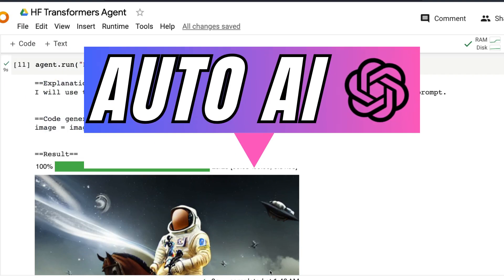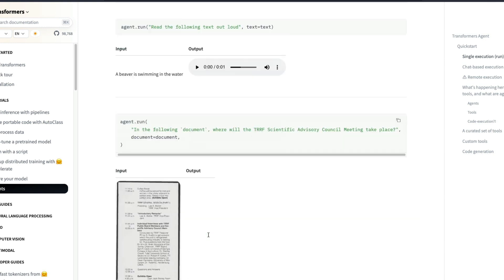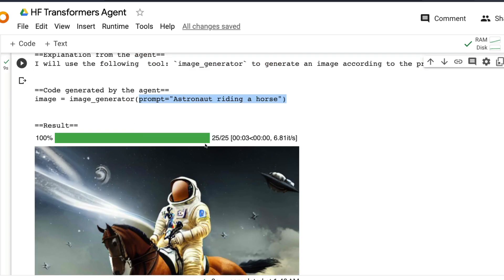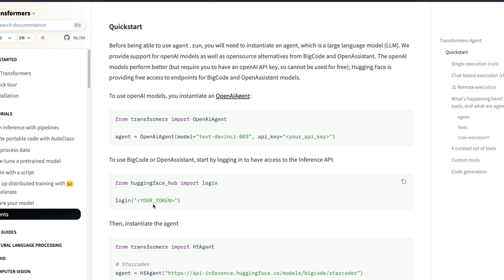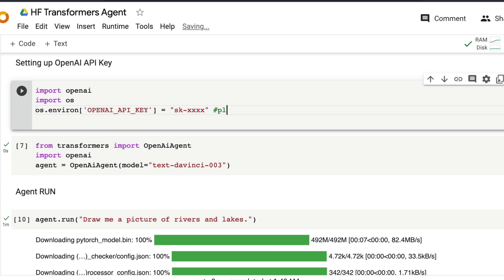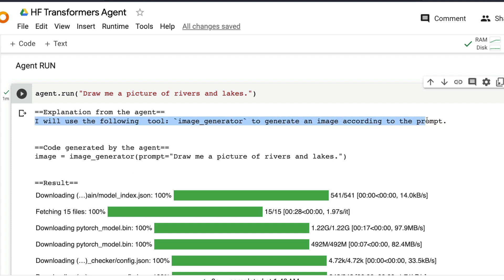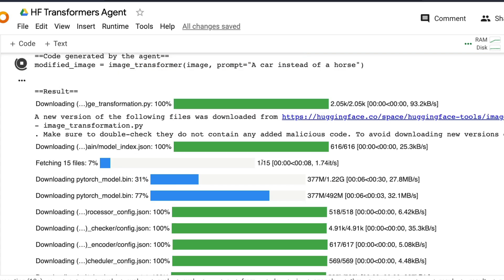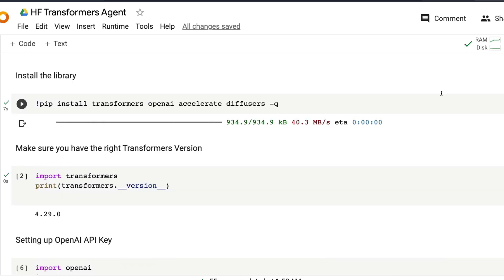Transformers AGENT - AutoGPT with Hugging Face Models!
Transformers version v4.29.0, building on the concept of tools and agents.

Transformers Agent provides a natural language API on top of transformers: Hugging Face define a set of curated tools and design an agent to interpret natural language and to use these tools